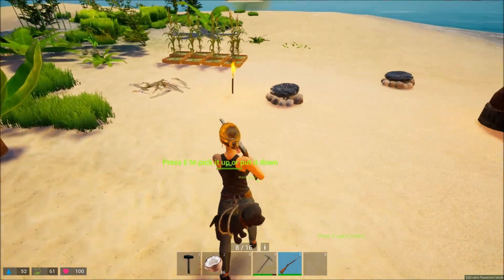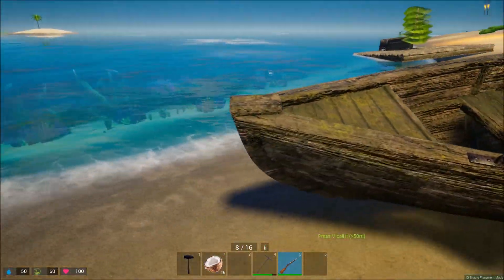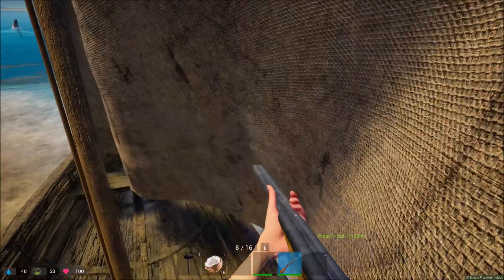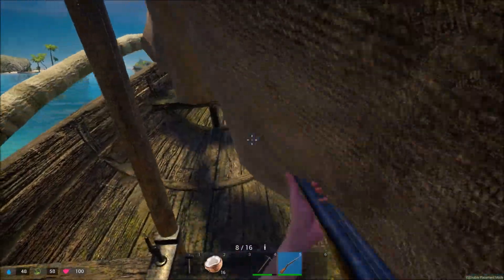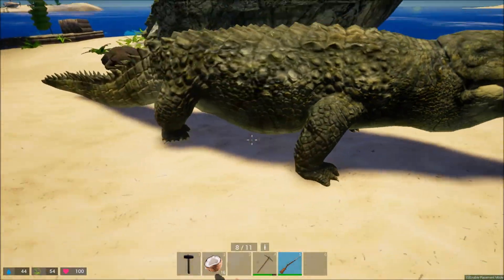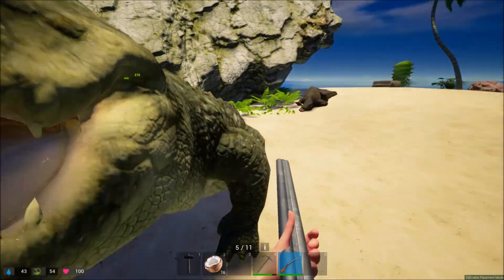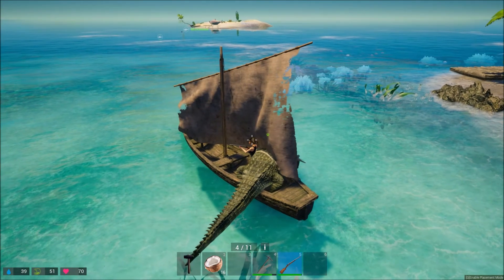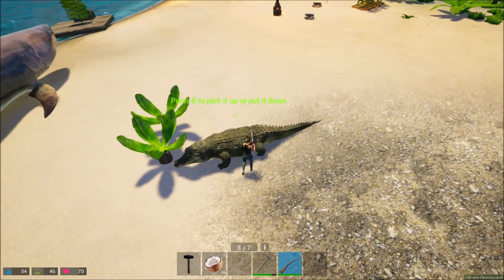My Island | Tame Wild Animals Bad Update?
I'm not feeling this new update where you can tame wild animals but let's jump right into it and see what the new update is all about.
join the community and make some new friends share your videos and live streams once a day to our community, come to have some fun and game with me also.
A few of my Moderators check them out.
Make your thumbnails at Canva.com use this code.
Check out the Ashen Blaze JC3MP server.
Join Gaveroids Discord Server
come to join the fun
Pentagram Audionautix Rock | Angry
Demilitarized Zone Ethan Meixsell Rock | Angry
You Do not have permission to copy any portion of my videos to use on your channel or any Channel unless I give you permission I will pursue all copyright takedown claims.